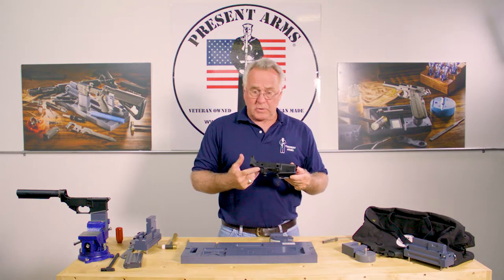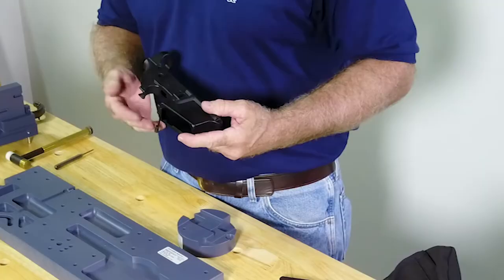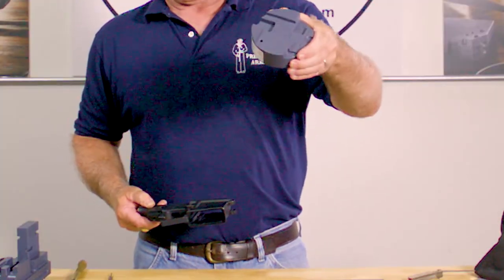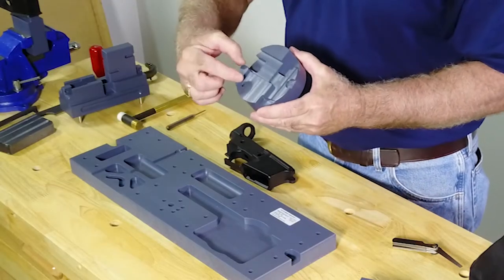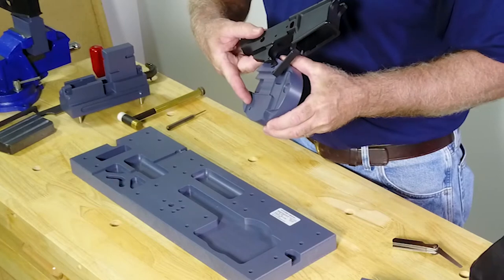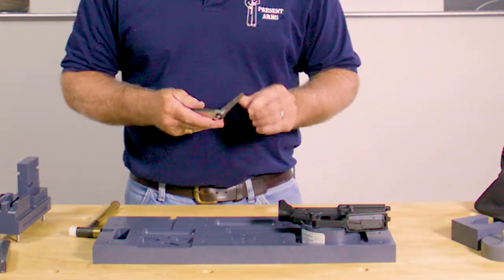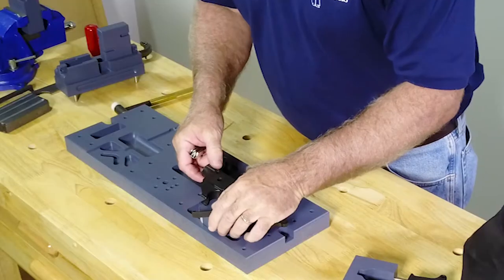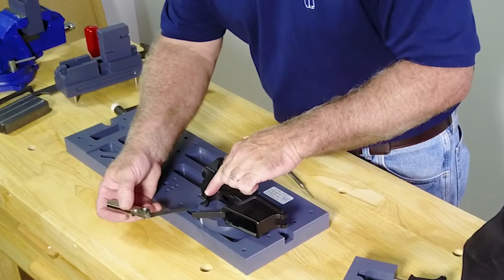Present Arms - Gunners Puck, Trigger